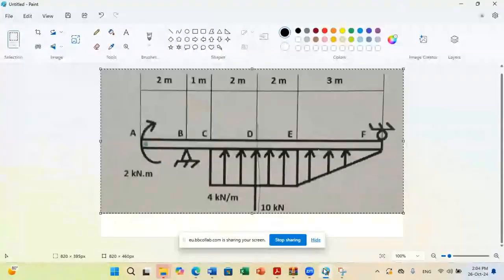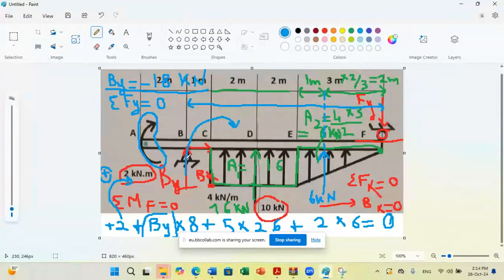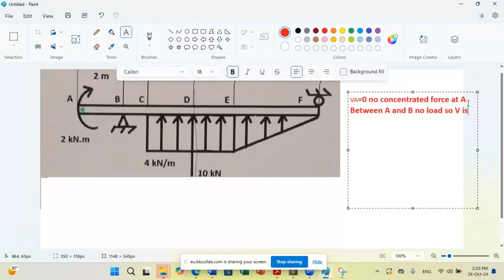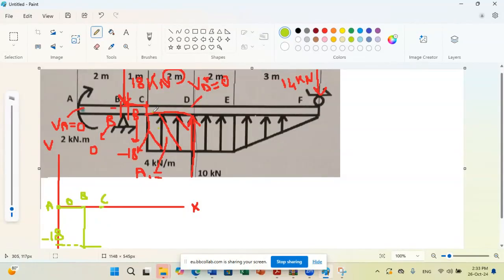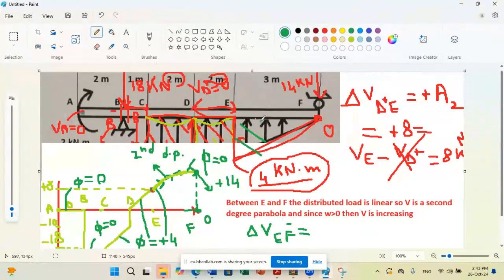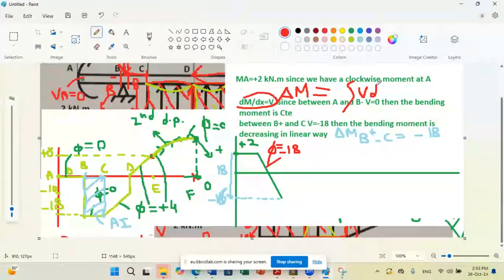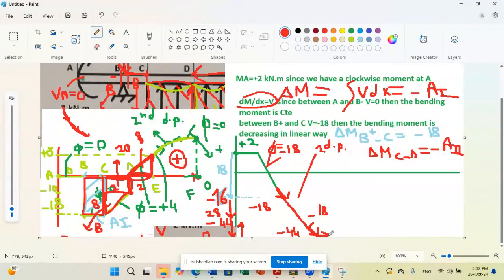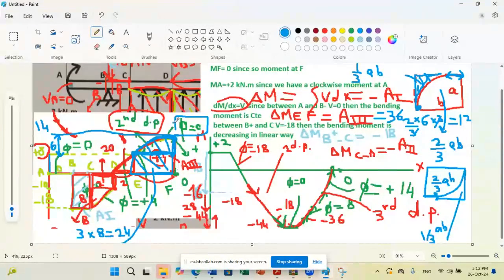Shear and Bending Moment Problem